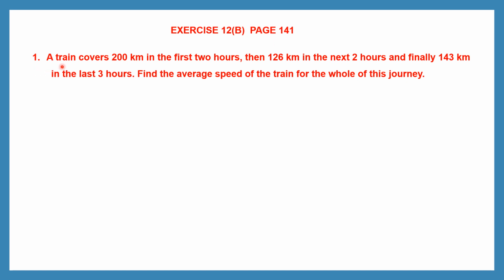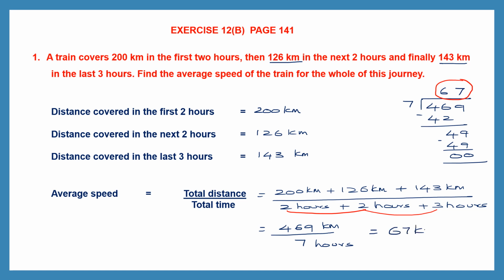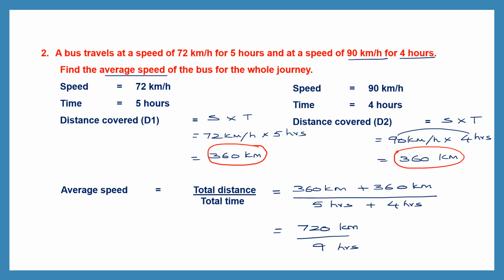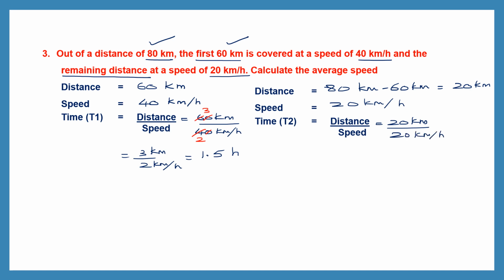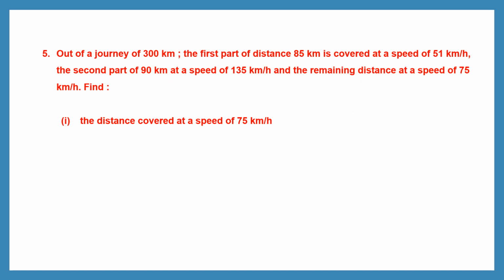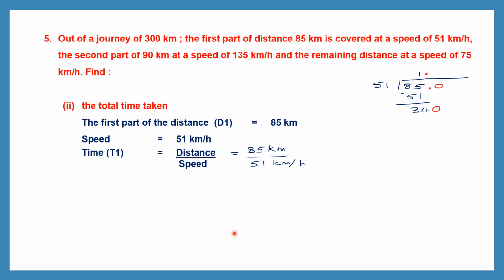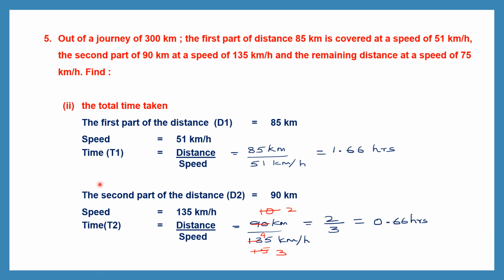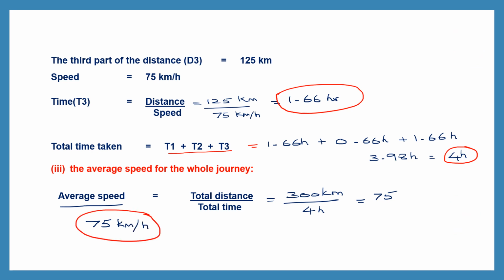SPEED, DISTANCE AND TIME , EXERCISE 12(B) QUESTIONS 1 TO 5, CONCISE MATHEMATICS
Hi everyone, in today's video, we will be doing SPEED, DISTANCE AND TIME , EXERCISE 12(B) QUESTIONS 1 TO 5, CONCISE MATHEMATICS